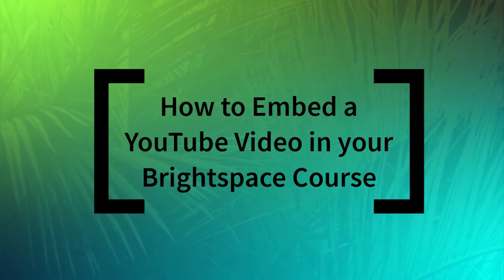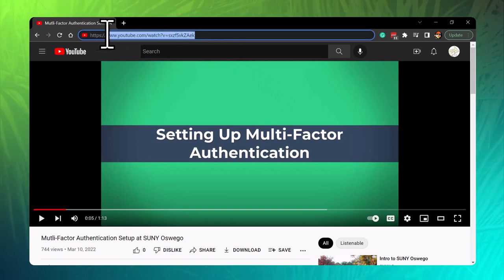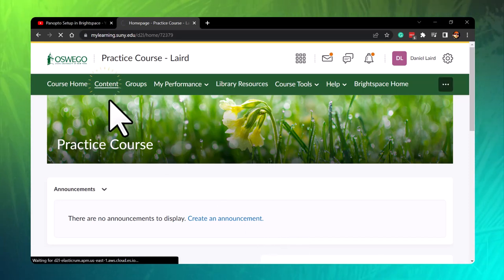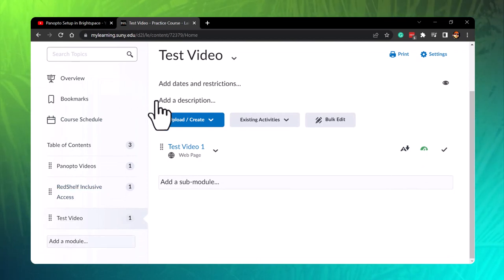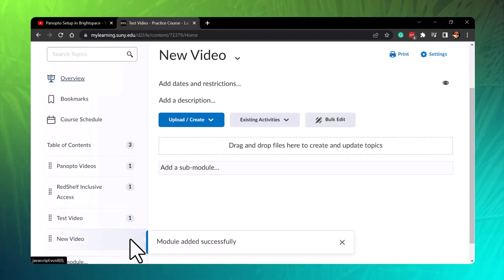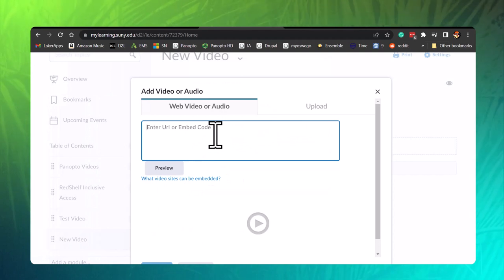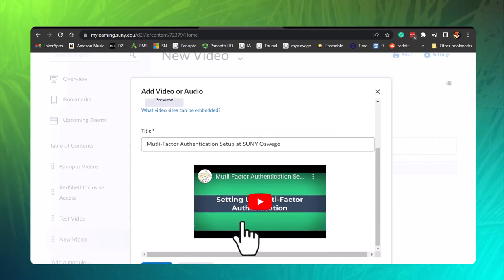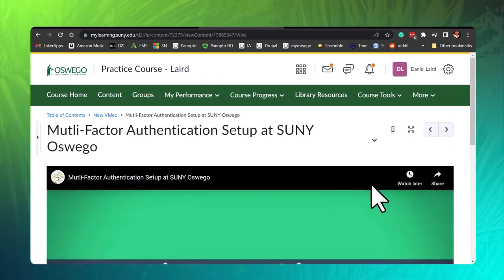Embed YouTube Videos in Brightspace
This quick tutorial will show you how to put YouTube videos in your Brightspace course.